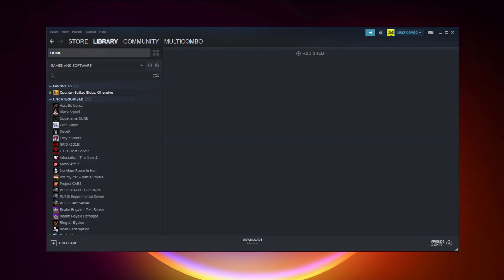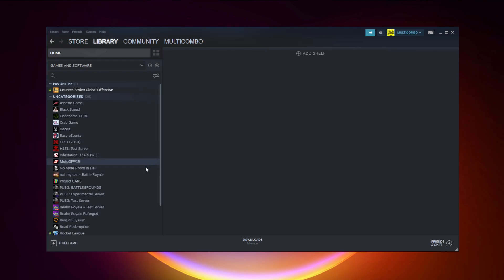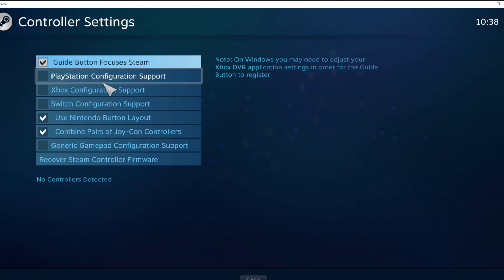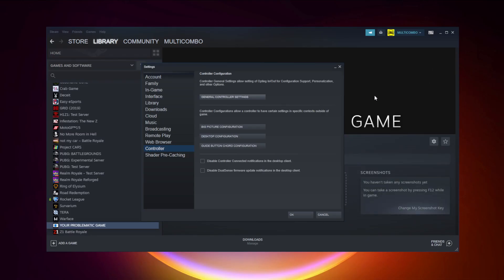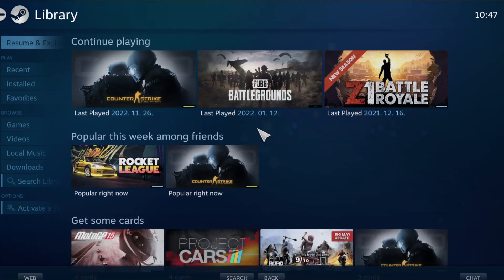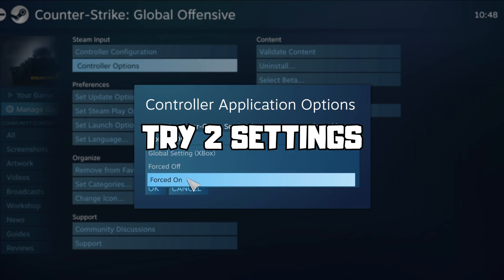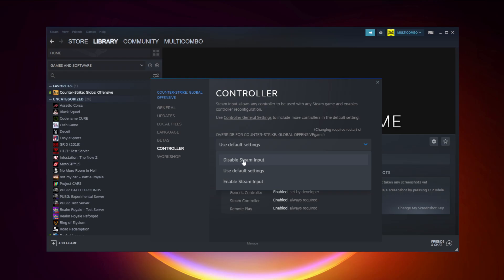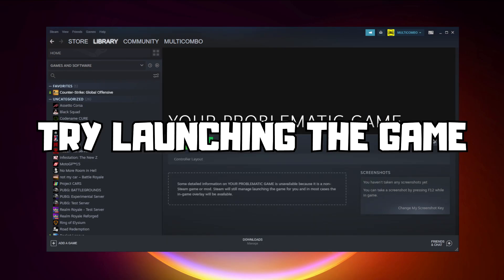How to FIX Saints Row 4: Re-Elected Controller/Gamepad Not Working on PC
In this video I am going to show How to FIX Saints Row IV: Re-Elected Controller/Gamepad Not Working on PC

🖥️ PC Specs:
CPU: Intel Core i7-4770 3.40GHz
Memory: 16GB HyperX DDR3
HDD: Toshiba 1TB
SSD: Kingston 240GB
Graphics Card: ASUS GeForce RTX 3060 12GB GDDR6
Operating System: Windows 10/11